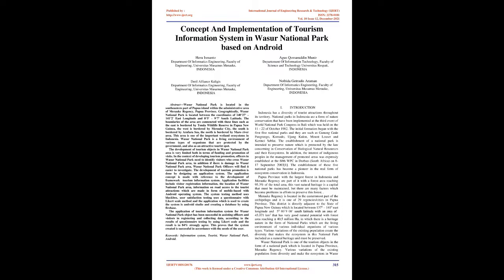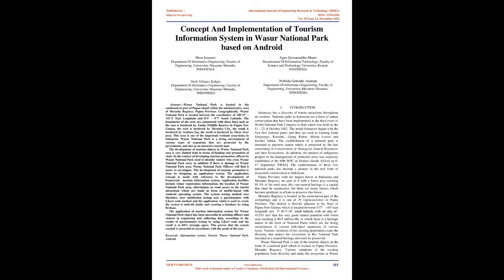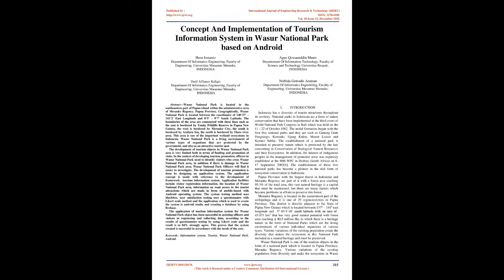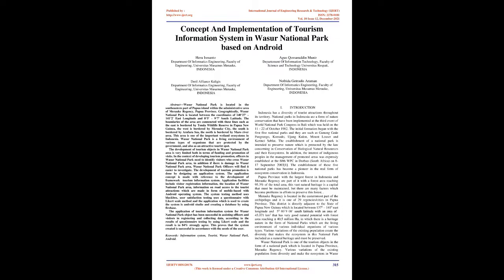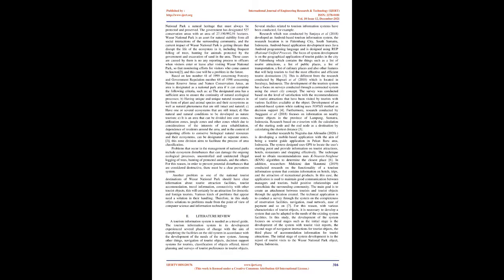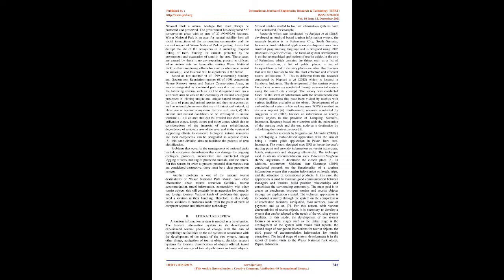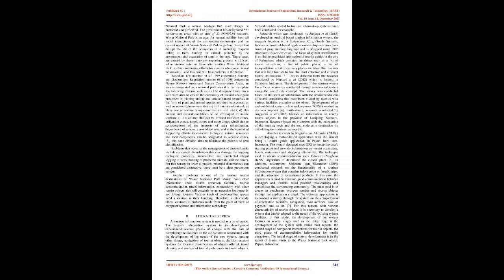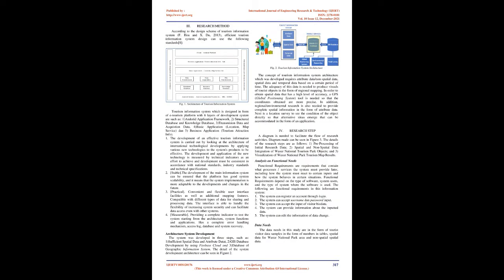Concept And Implementation of Tourism Information System in Wasur National Park based on Android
Heru Ismanto , Deril Alfiance Kaligis , Agus Qomaruddin Munir , Nofrida Getrudis Araman

Wasur National Park is located in the southeastern part of Papua island within the administrative area of Merauke Regency, Papua Province. Geographically, Wasur National Park is located between the coordinates of 140Â°27' 141Â°2' East Longitude and 8Â°5' 9Â°7' South Latitude. The boundaries of the area are connencted with these lines such as the east is bordered by Tonda Wildlife Reserve in Papua New Guinea, the west is bordered by Merauke City, the south is bordered by Arafura Sea, the north is bordered by Maro river area. This area is one of the important wetland ecosystems in Indonesia. Wasur National Park is a living environment of various types of organisms that are protected by the government, and also as an attractive tourist spot.

The development of tourism objects in Wasur National Park area is very limited both in terms of funding and promotion of visits. In the context of developing tourism promotion, officers in Wasur National Park need to identify visitors who cross Wasur National Park area, in addition if there is damage to Wasur National Park area, Wasur National Park Officers will find it easier to investigate. The development of tourism promotion is done by designing an application system. The application concept is made with reference to the development of framework tourism information system. Application facilities include visitor registration information, the location of Wasur National Park area, information on road access to the tourist attractions which are made in form of mobile-based with Android operating system. The system testing method uses blackbox, user satisfaction testing uses a questionnaire with Likert scale method and the application which is used to create the system is android studio and creating a database by using firebase.

The application of tourism information system for Wasur National Park object has been successful in assisting officers and visitors in registering and collecting data, according to the results of questionnaire testing by using Likert scale and the result is in 84% strongly agree. This proves that the system created is successful in accordance with the needs of the user.